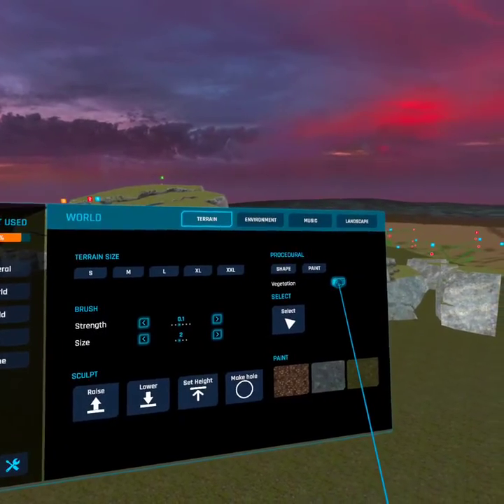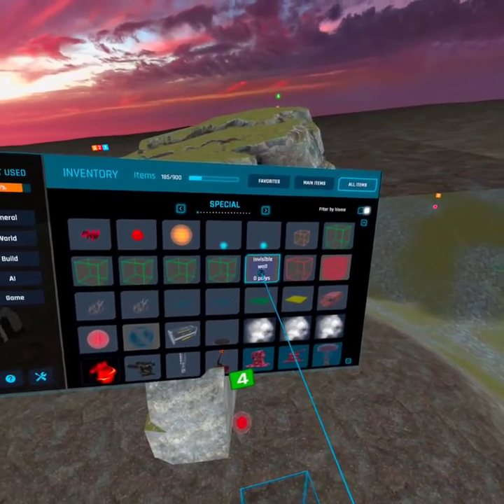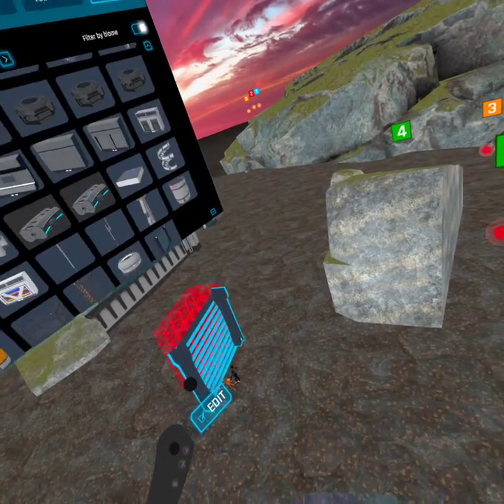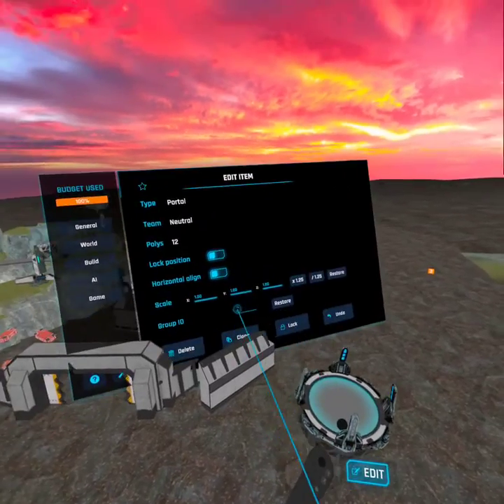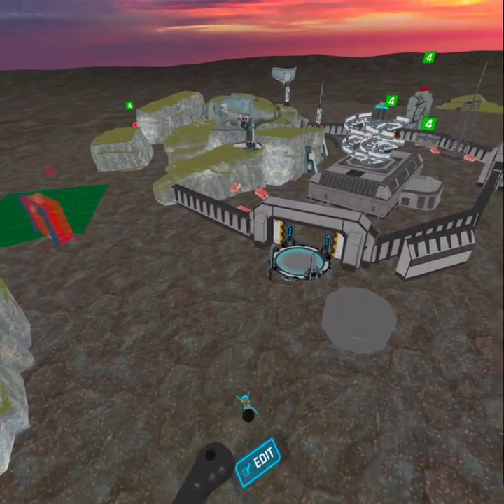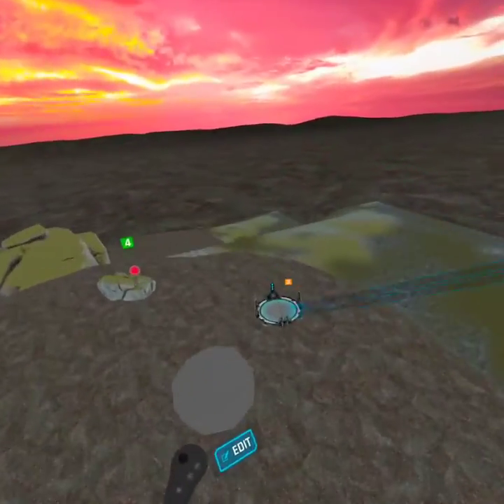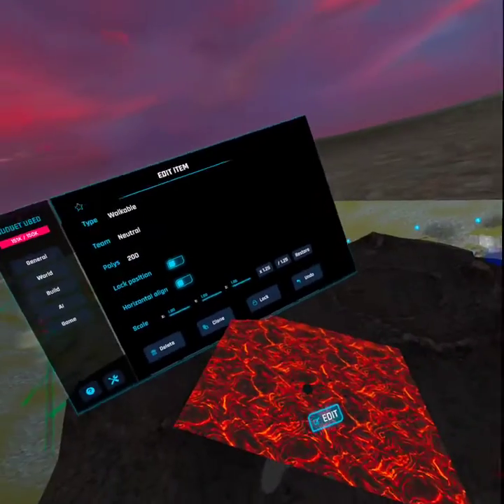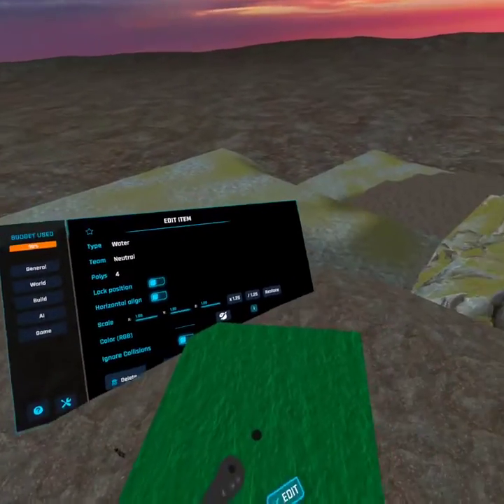Teleporters, Kill Mesh and More (Mapmaking in Guardians Frontline)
New tools have been added in updates over the past year which give us some excellent and powerful new abilities as mapmakers but knowing how to use some of these objects together opens up even more incredible opportunities for us all as mapmakers.